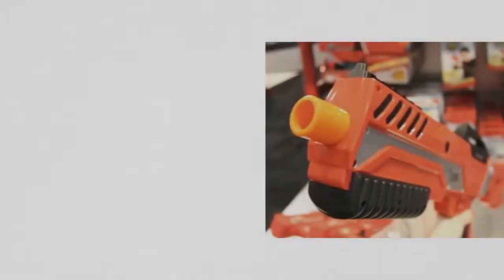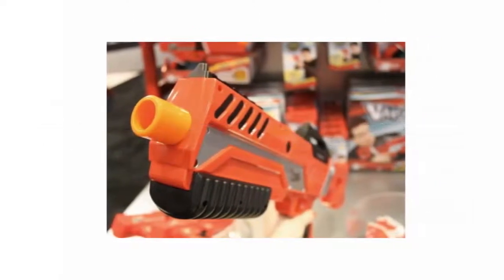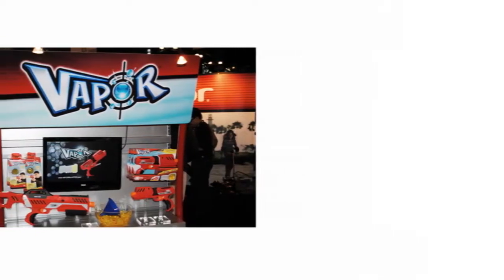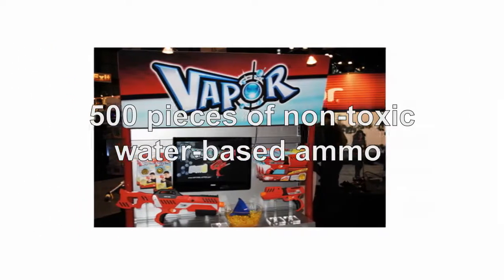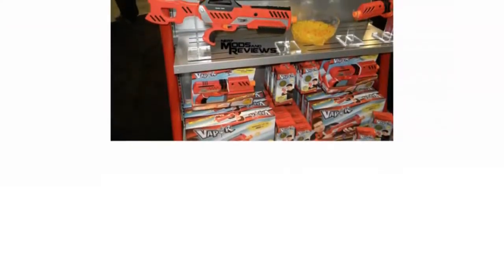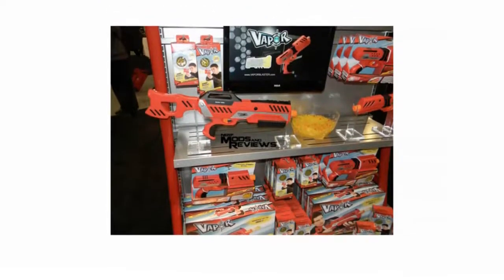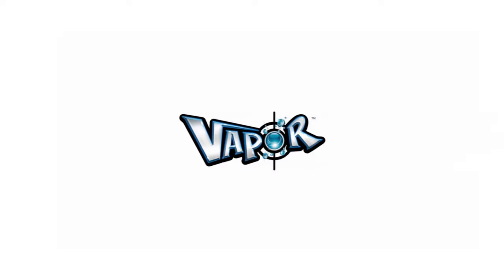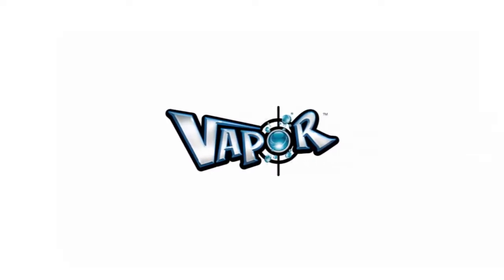Delta 500 Vapor Blaster Review